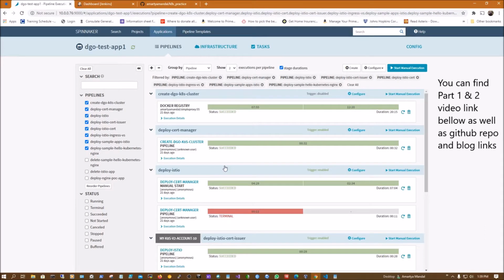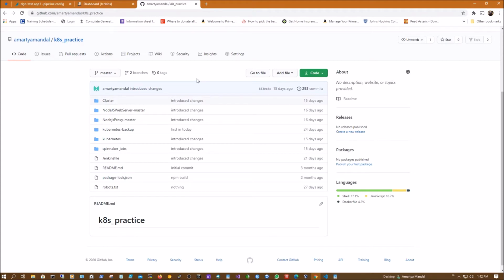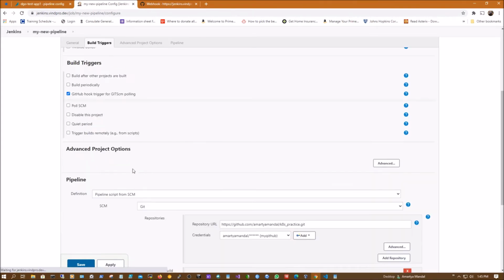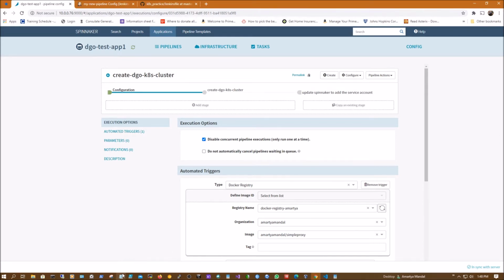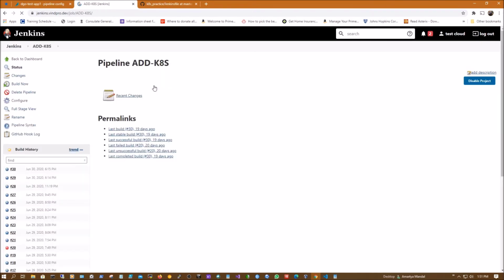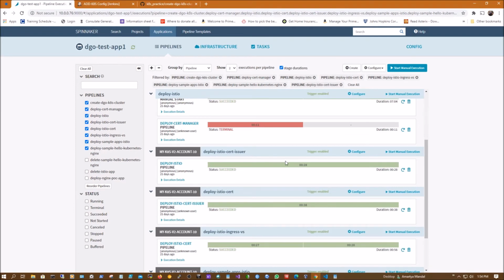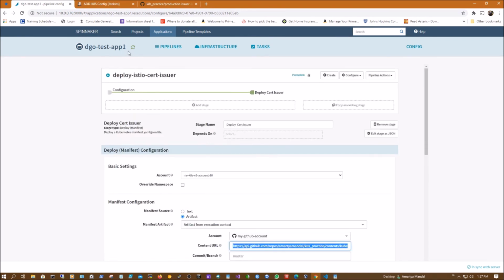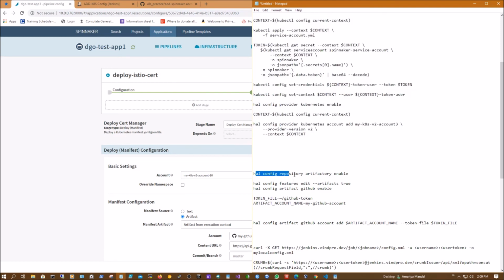Kubernetes deployment automation with Spinnaker and Jenkins -Part3